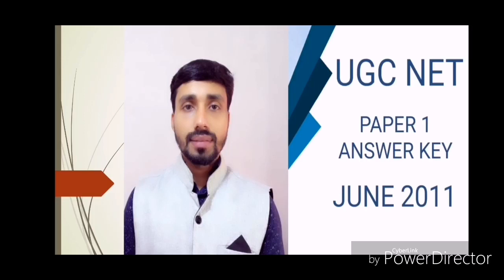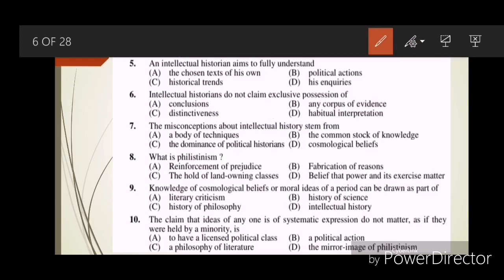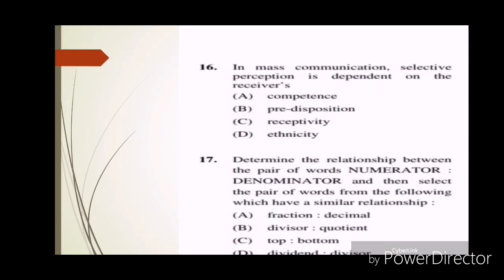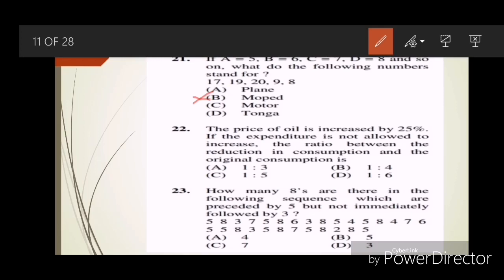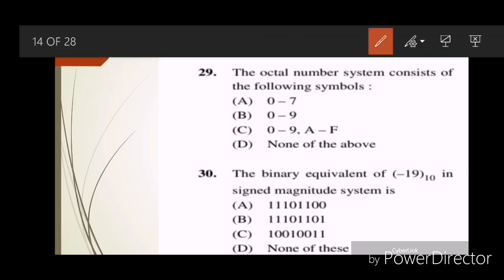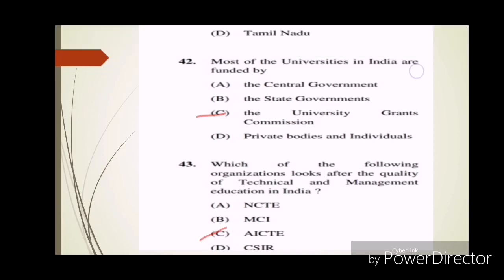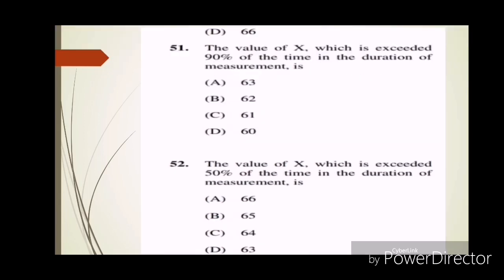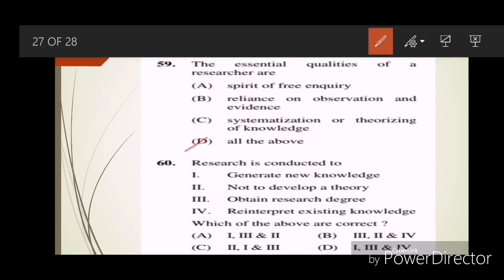UGC NET PAPER 1 ANSWER KEY OF JUNE 2011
UGC NET PAPER 1 - December 2009

UGC NET PAPER 1- JUNE 2009

UGC NET PAPER 1 PREVIOUS YEARS QUESTION DISCUSSION